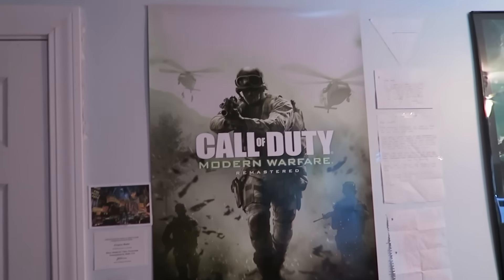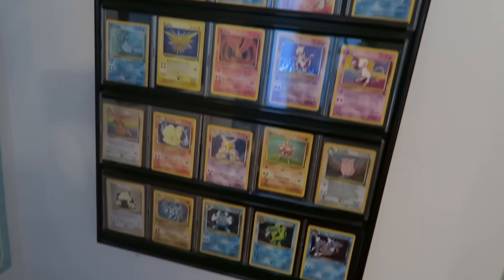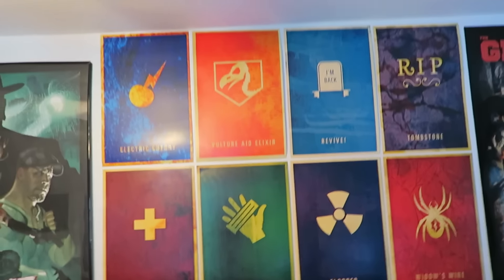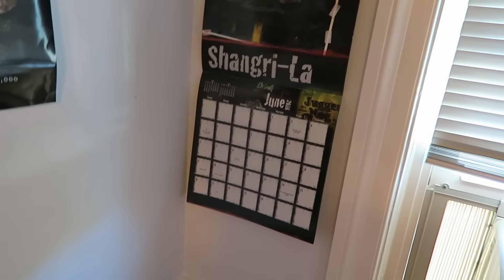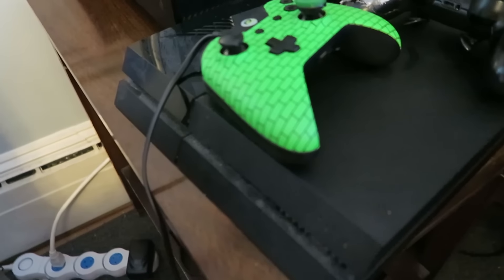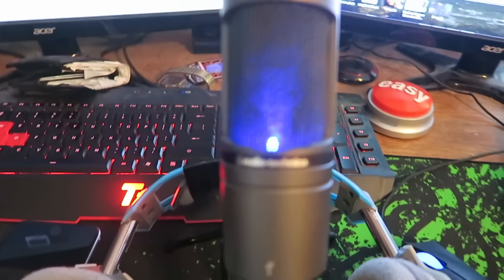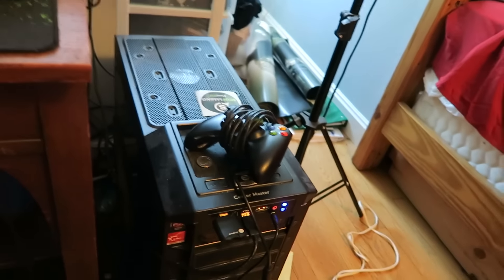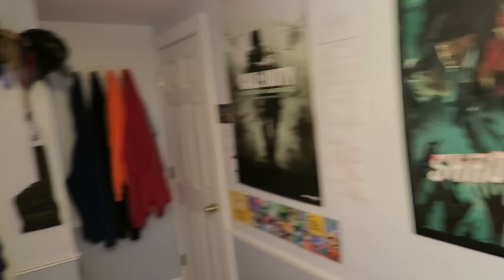2016 Studio & Set-Up Tour! (Equipment and Gaming Setup!)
2016 Studio & Set-Up Tour! (Equipment and Gaming Setup!)
PC SPECS - AMD Quad Core, 16GB RAM, EVGA Nvidia GEFORCE 680, 120GB Solid State, 1TB Solid State, 3x 3TB Hard disk drives. That's all I remember ^